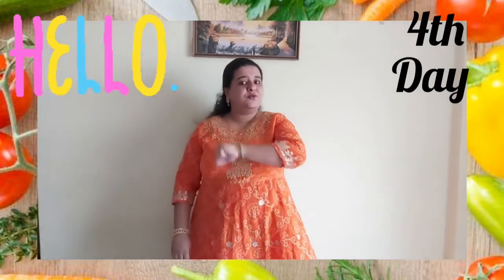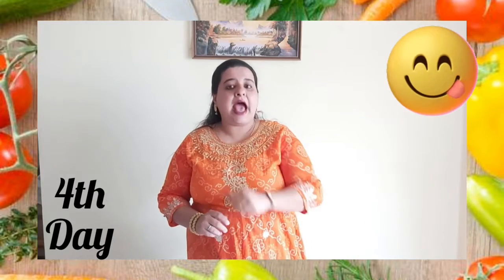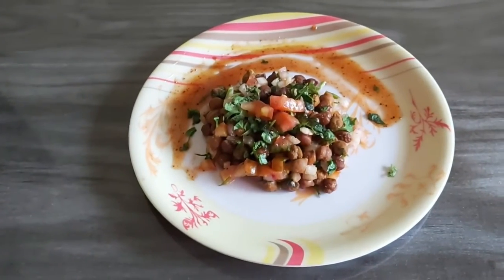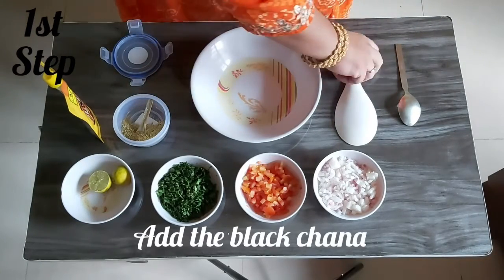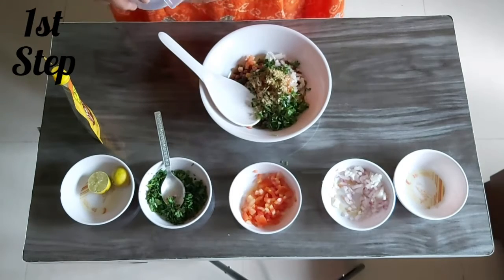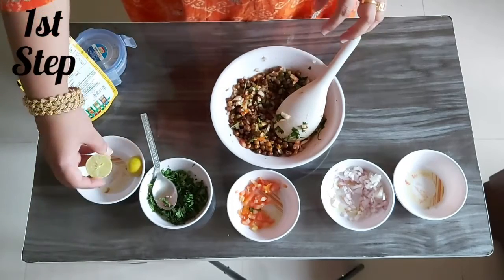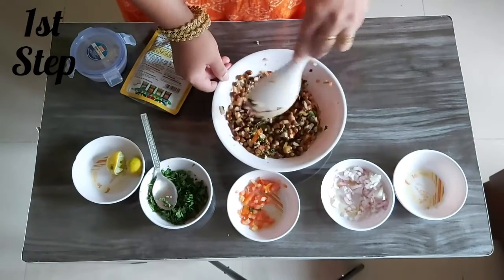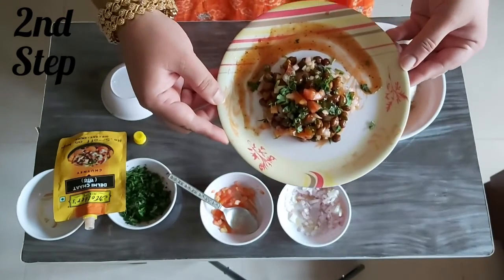Yummy and healthy recipe for kids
Dyaneshwari Shikshan trust's flagship preschool based in Tingrenagar Olympia National School Pune is a next-generation focused education institute catering to the early education sector.
The institution strives to offer quality education with personality development activities to create self-sustainable individuals.
Along with a strong academic curriculum based on CBSE board guidelines, we have created an atmosphere where children can enjoy the learning process through well-crafted behavioral exercises, events, and sports activities.
Currently, Olympia National school Pune has is having classes of Playgroup, Nursery, Jr KG (LKG), SR KG (UKG), Grade 1, and Grade 2.
Admission session for preschool begins in the second week of January month till Mid June month.

Preschool in Vishrantwadi, Preschool in Pune, Preschool in Tingrenagar, Daycare in Vishrantwadi, Early childhood education, Montessori Learning.